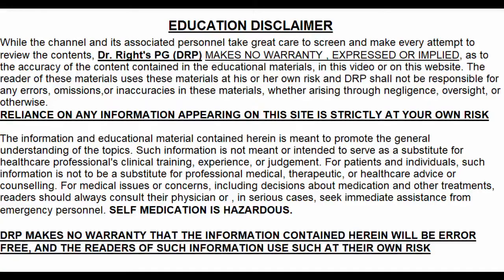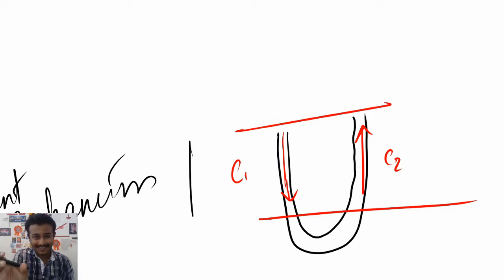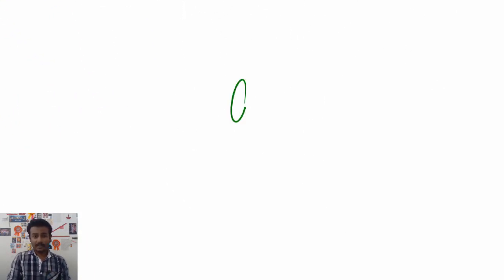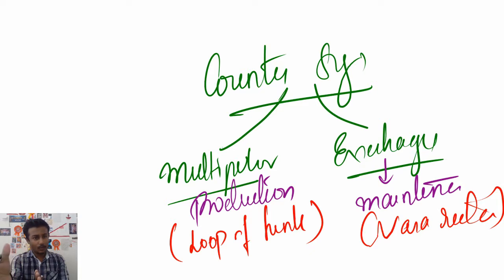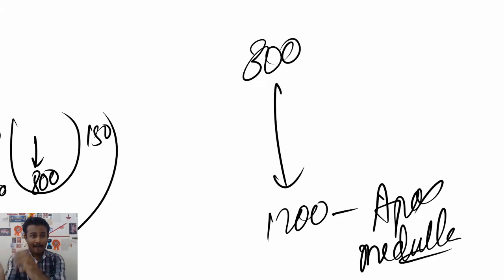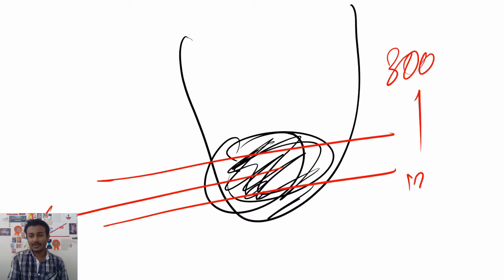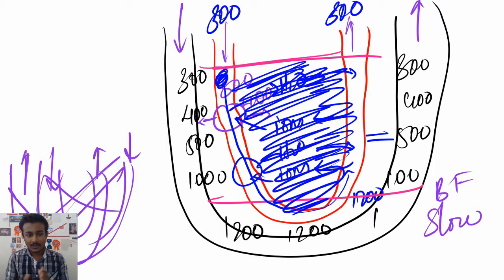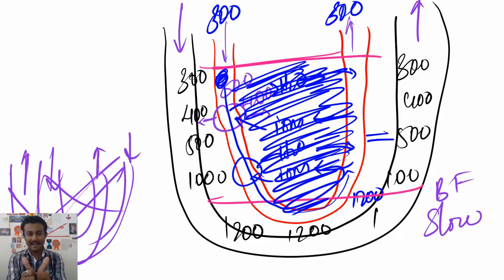Counter Current Mechanism ( Renal Physiology )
Here Counter current mechanism of Renal physiology aimed at development and maintenance of concentration gradient in the renal medulla to help in concentration of urine.
We will also look at both the counter current exchanger and the multiplier

This video was requested by Tejasvi Dalla